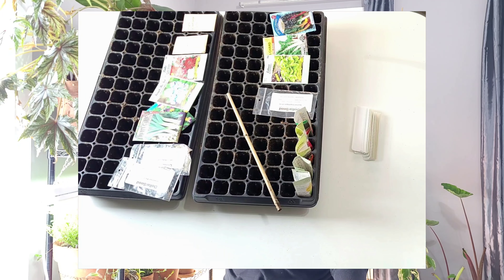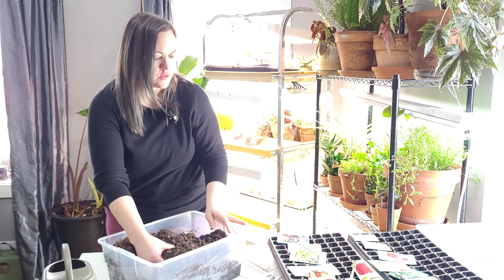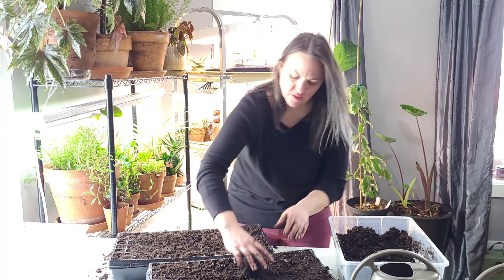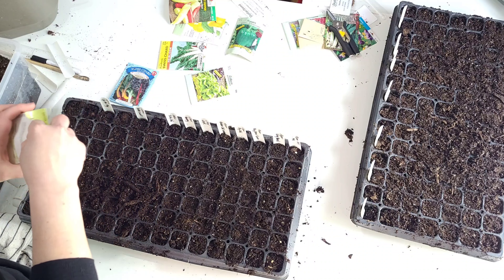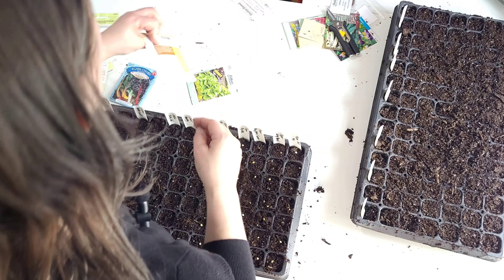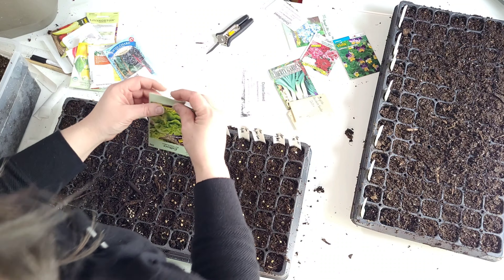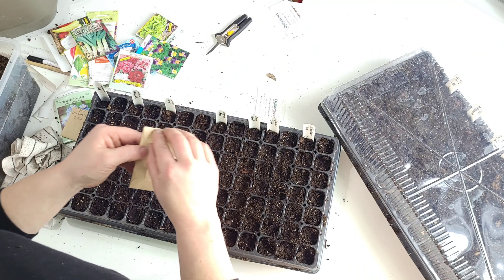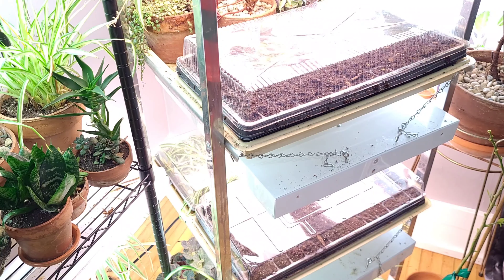Seed starting vegetables & flowers indoors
I finally quit procrastinating and got my first round of seed started. In this round I seeded peppers, chard, leeks,  lettuce, bronze fennel, spurred snapdragons, johnny jump ups, carnations, strawflowers, and others. Budget gardening!